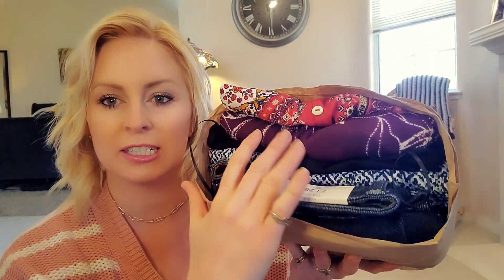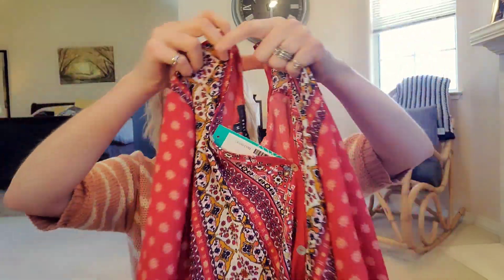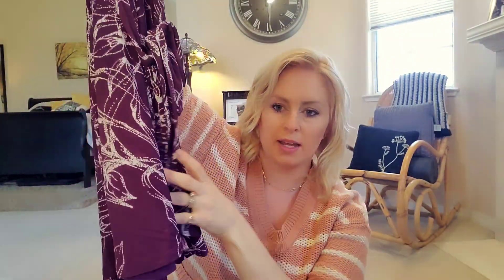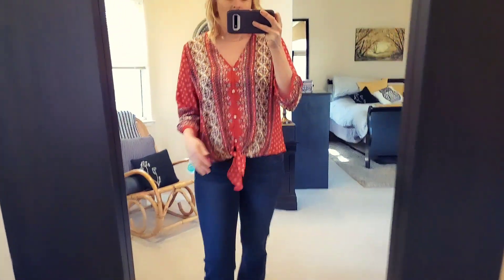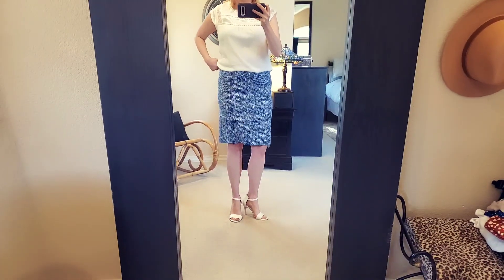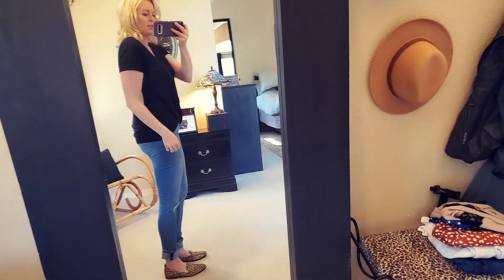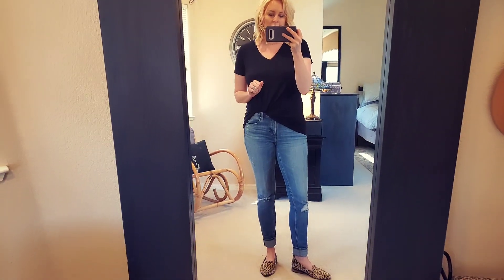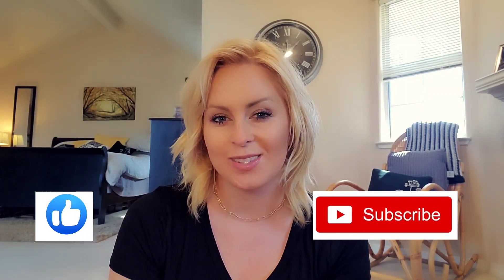March Stitch Fix ] A Quick Fix!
Its a quick fix. Is it a 5/5 box?

Stitch Fix is a styling service that sends you 5 curated pieces from your personal stylist. They charge a $20 styling fee that can be applied to any item you keep. Enjoy!

Smile Theres Wine- xoxo -Emily